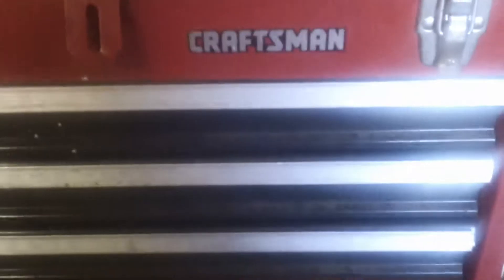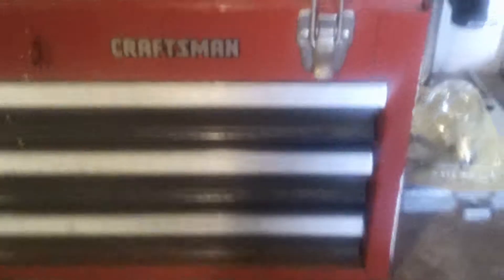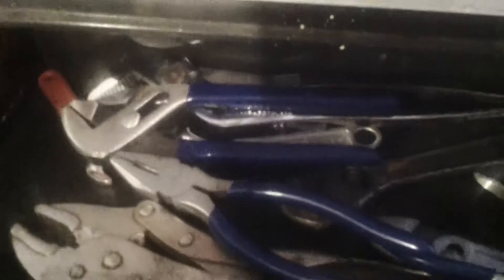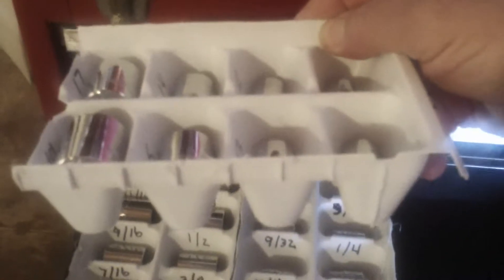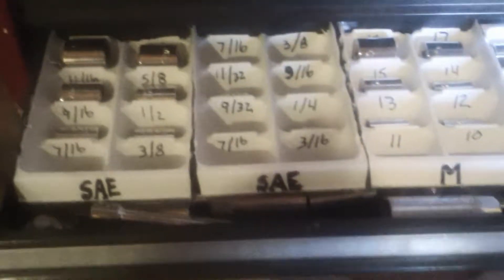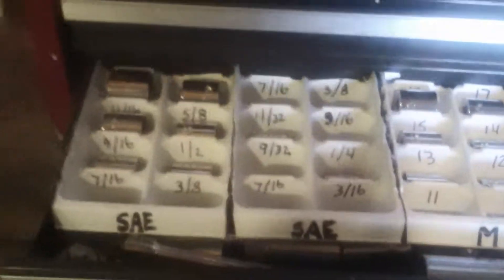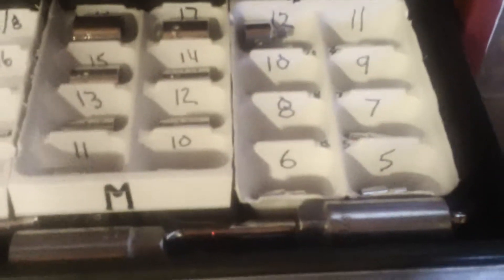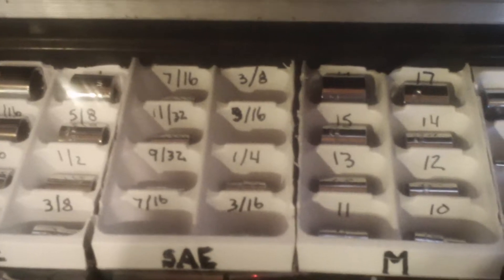My tool box cleanup and idea that may help you.